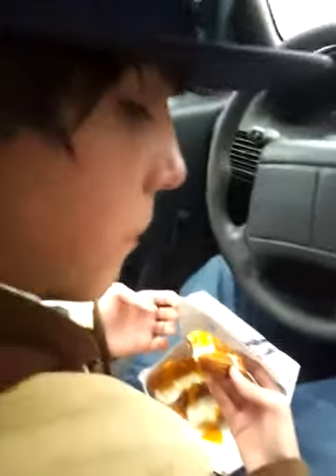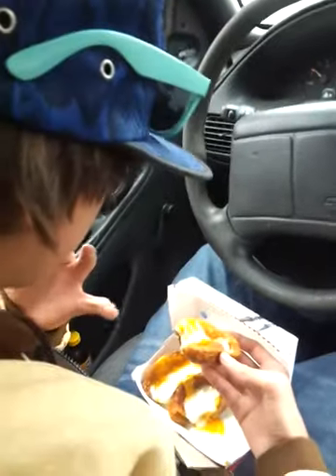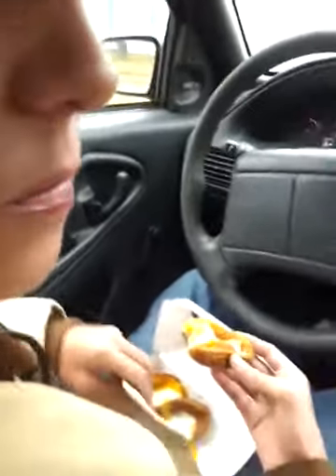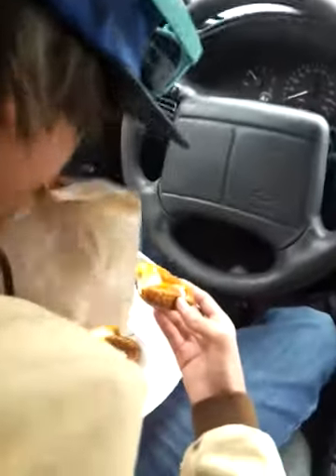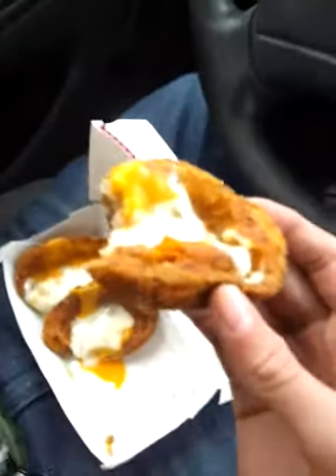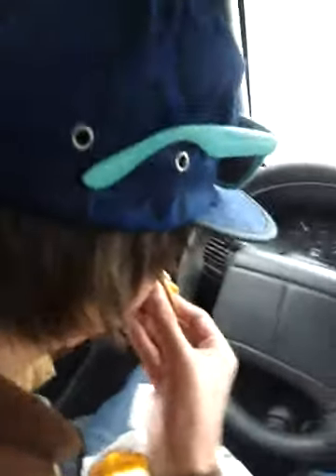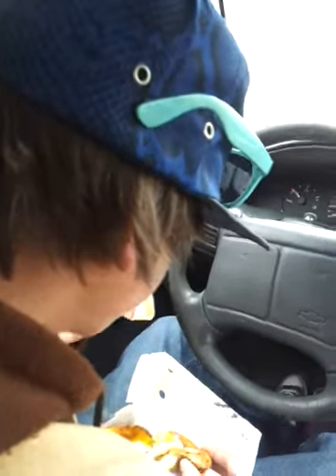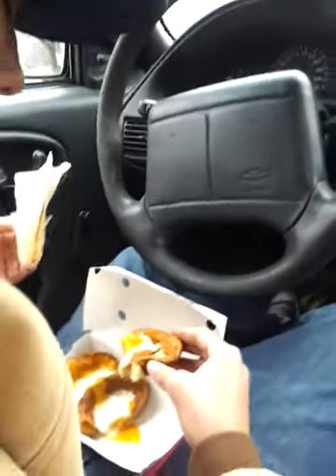No bacon! No bacon!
Dick head says "no bacon"